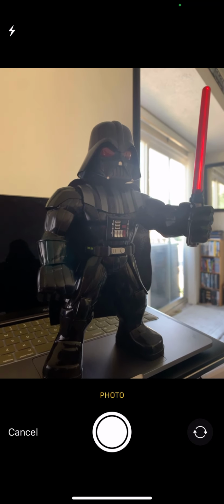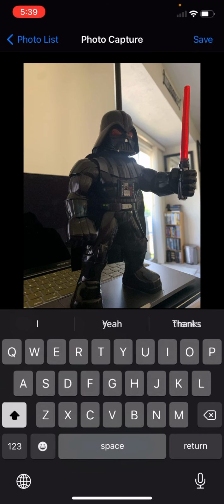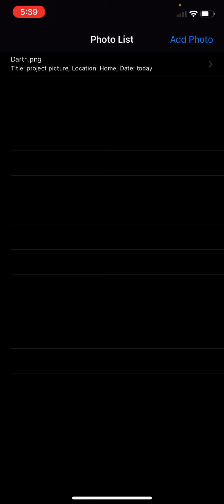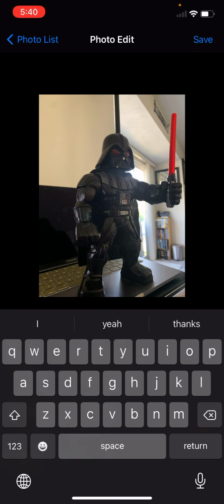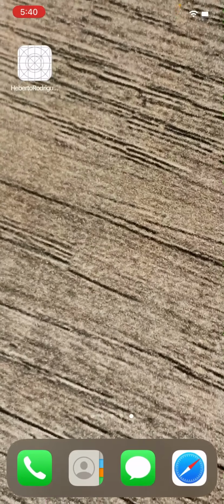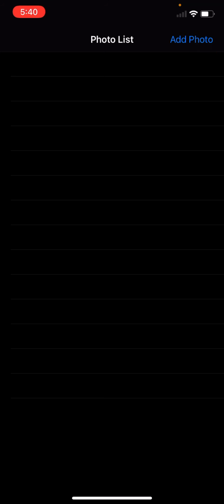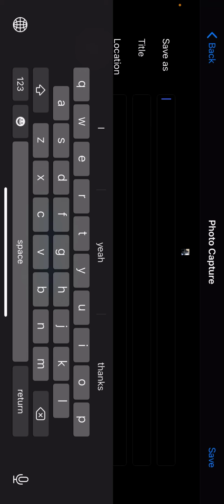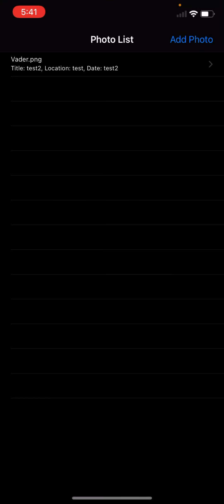3260 Final Project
CS3260FinalProject